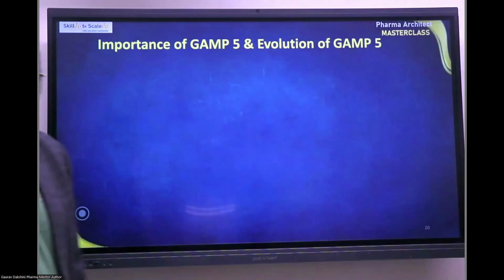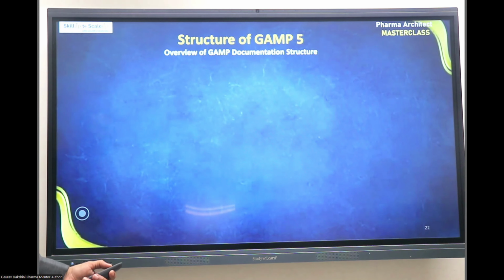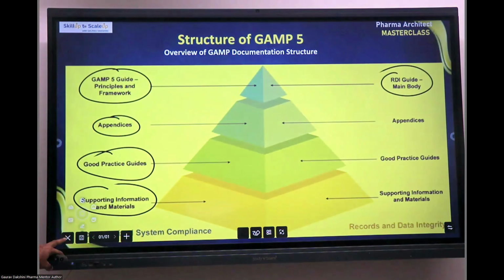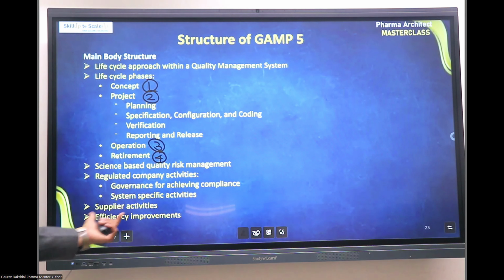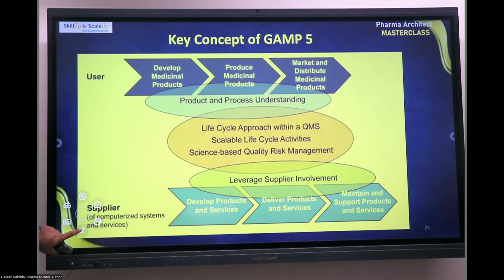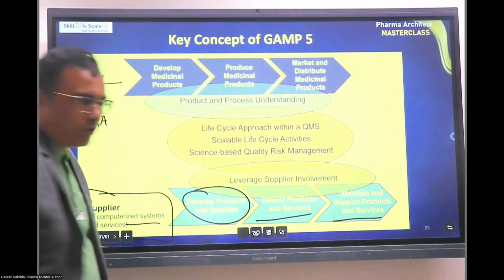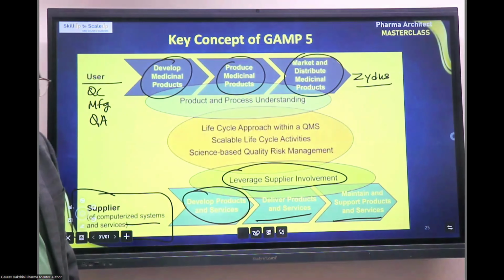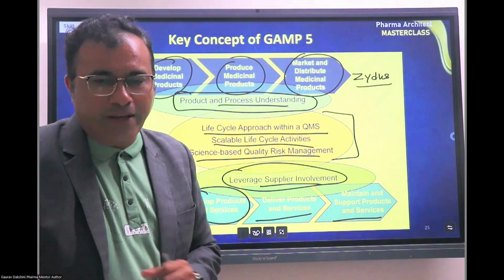Importance, Evolution, Focus Area, Structure, Key Concepts of GAMP 5